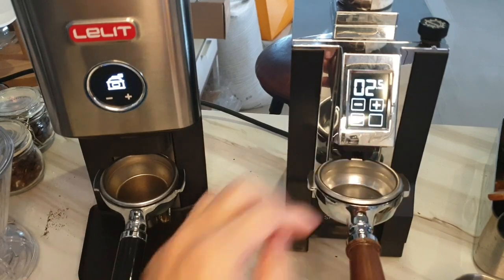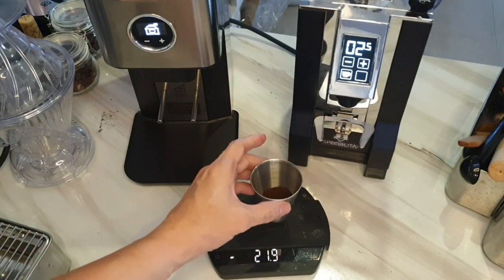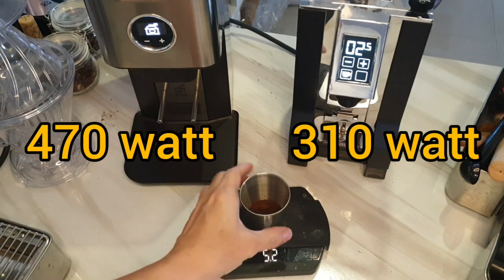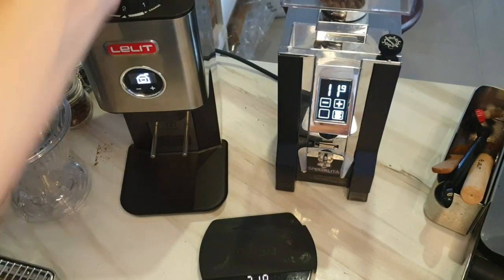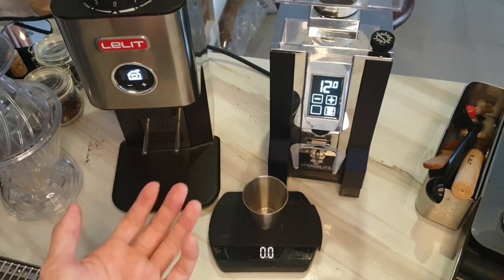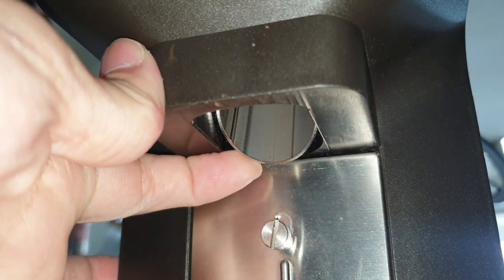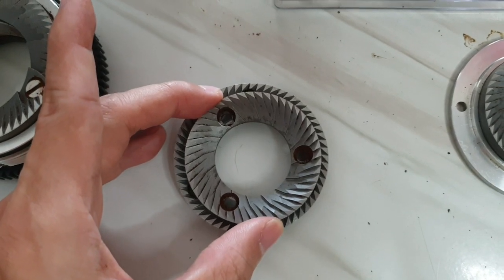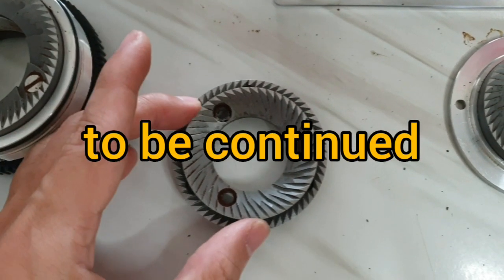Eureka Mignon Specialita VS LELIT William PL72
This video is purely presenting my day to day experience in using both grinders.
If you already have one please do not feel discourage, as this is not to change your mind.
I also do not get paid by any of the producer.

If you are considering to buy a coffee grinder, the one that last a long time this is probably suitable for you.

Watch other video in the playlist about Lelit William

Additional Notes:
So sorry i accidentaly deleted my first uploaded video. Someone was asking if i should have cleaned them first to test but i thin in real life scenario nobody do that, we basically hopping that old coffee grounds had filled all vacant space inside and what ever comes out should only fresh ground coffee.